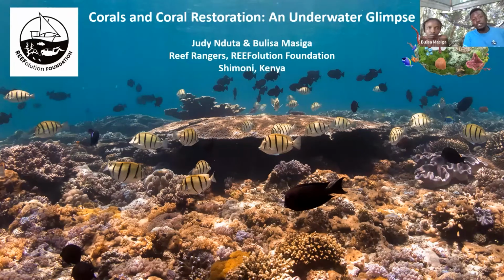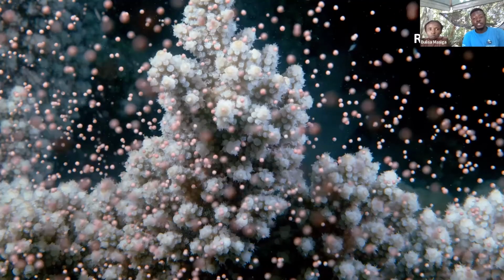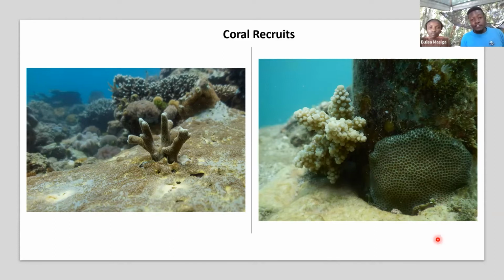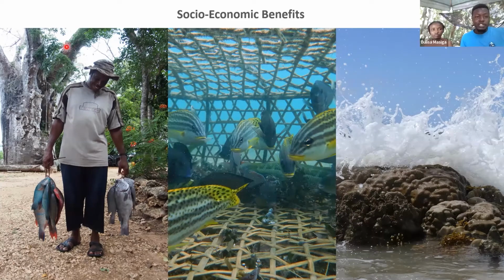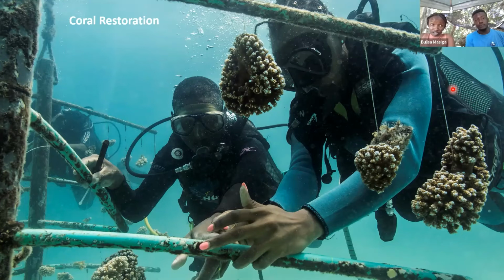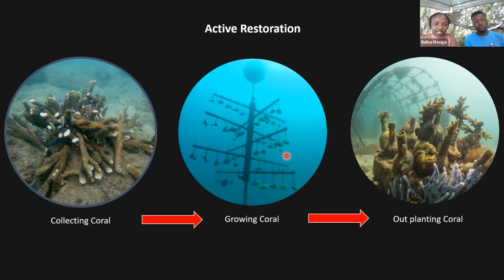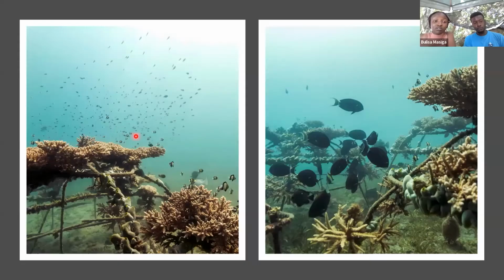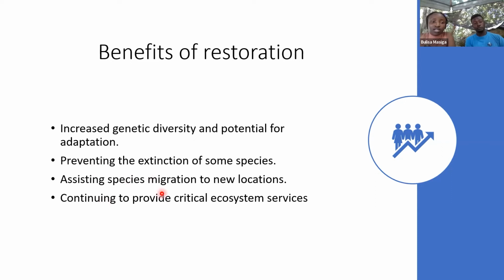Coral and Coral Restoration, an underwater glimpse.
Judy Nduta and Bulisa Masiga are two young people making a fantastic difference! They share more about their work on coral and coral restoration.